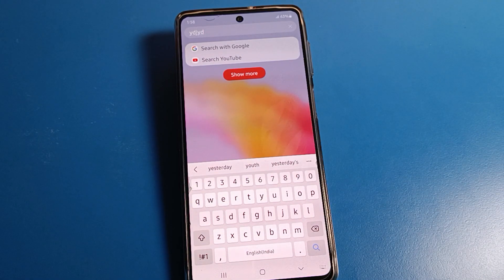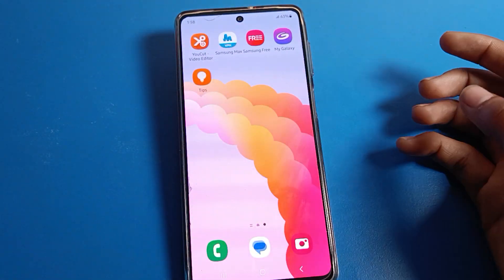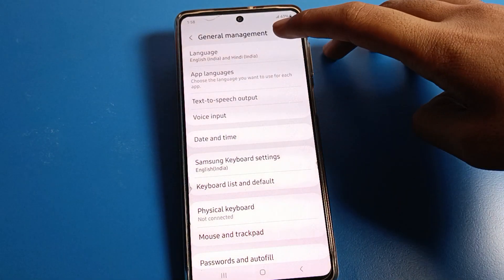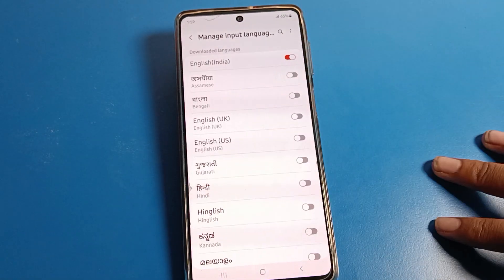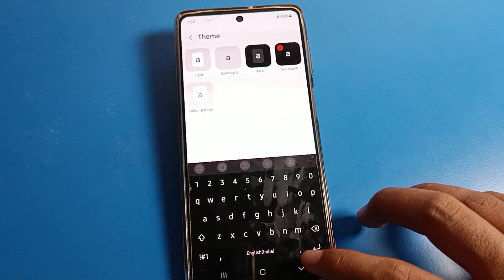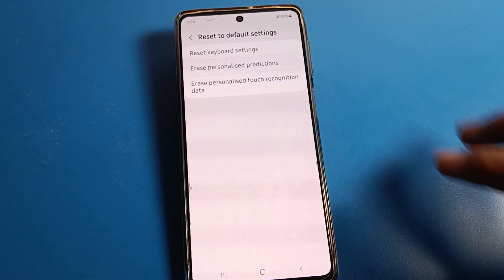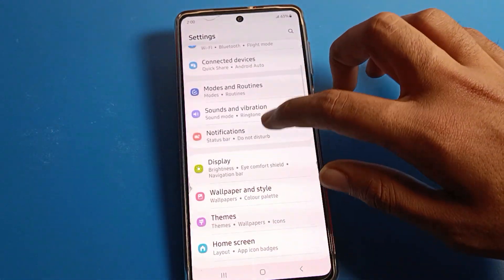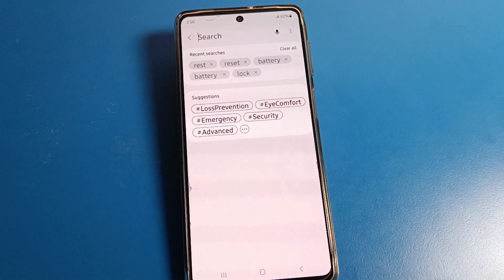How to Fix keyboard Lag problem Samsung galaxy s23 plus 5g phone